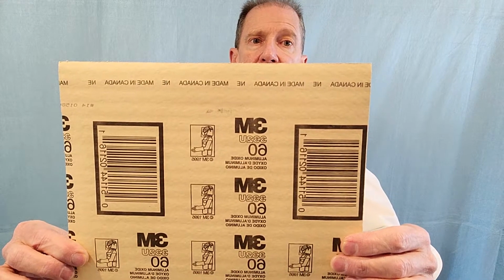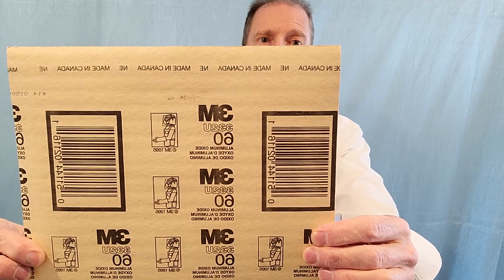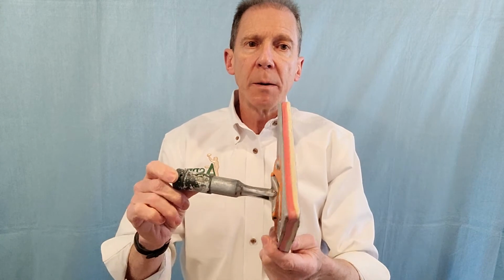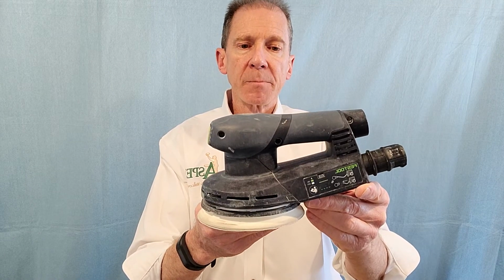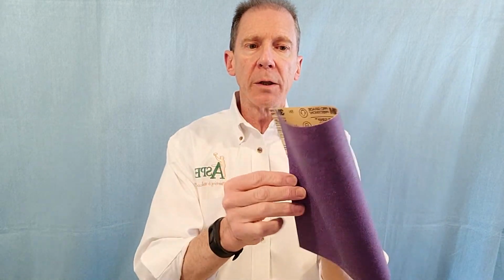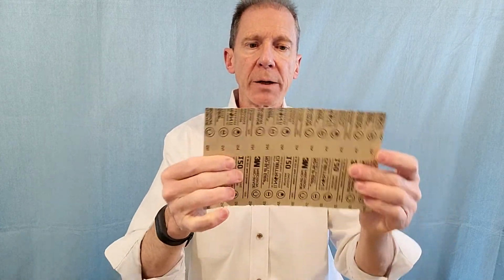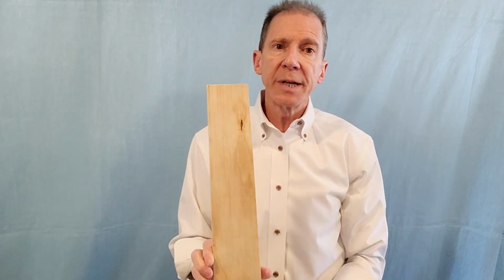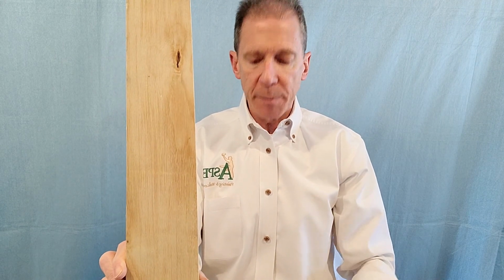Sandpaper Basics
This Sanding Basics video is used for training apprentices at Aspen Painting & Wallcovering, Inc. It helps trainees visually learn the basics of sanding and increase there knowledge of sandpaper grits and tools.